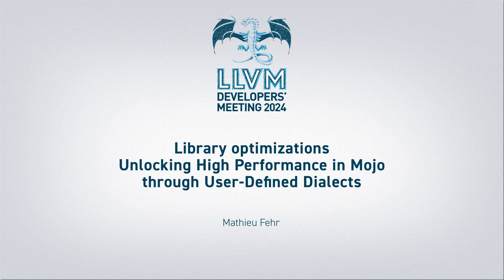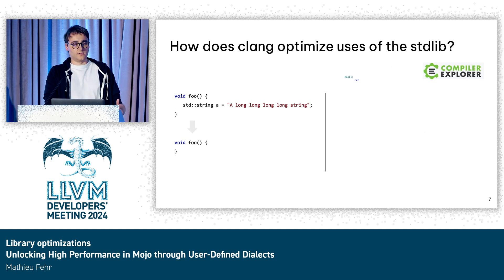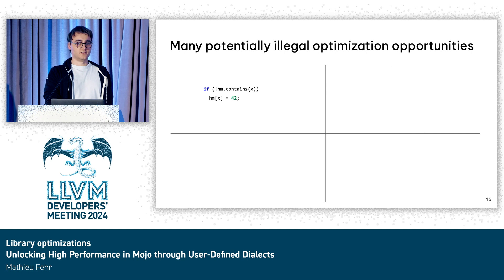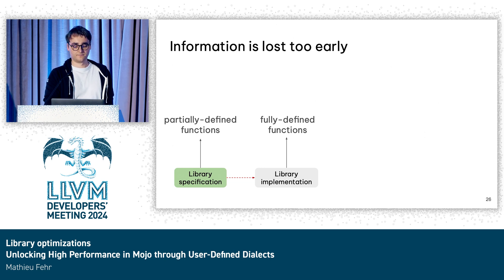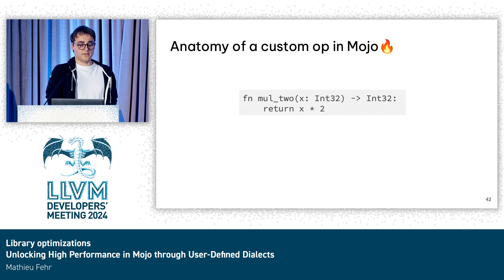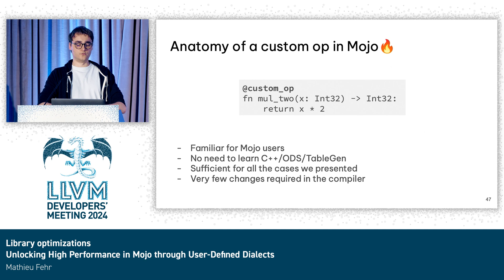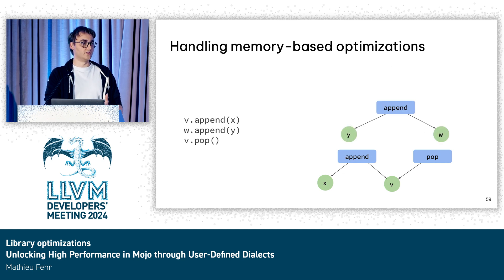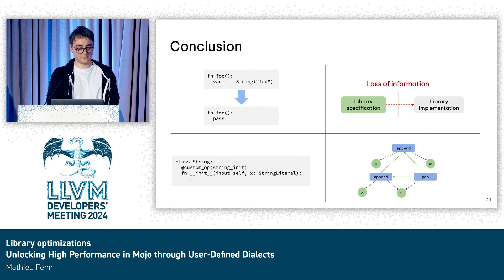2024 LLVM Dev Mtg - Unlocking High Performance in Mojo through User-Defined Dialects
2024 LLVM Developers' Meeting
Unlocking High Performance in Mojo through User-Defined Dialects
Speaker: Mathieu Fehr, Jeff Niu
Traditionally, a clear separation exists between language libraries and compiler intermediate representations (IRs): libraries are typically limited to API calls that the compiler cannot reason with, while IRs consist of instructions that only the compiler can analyze and transform. Embedded DSLs typically blur this line, as they often use the host language introspection mechanism, or macro system, to include their own compiler. In this talk, we will present how we merge the concept of libraries and embedded DSLs by providing in Mojo first-class support for extending its MLIR-based compiler.